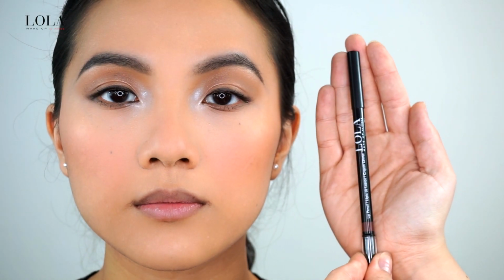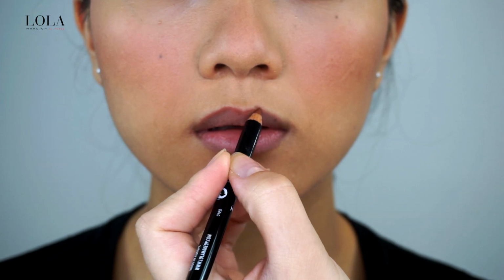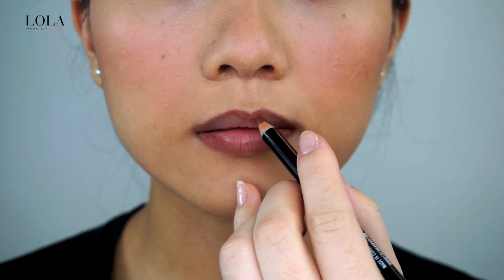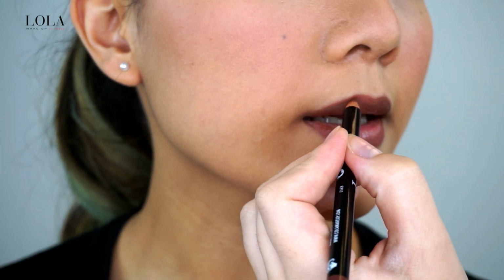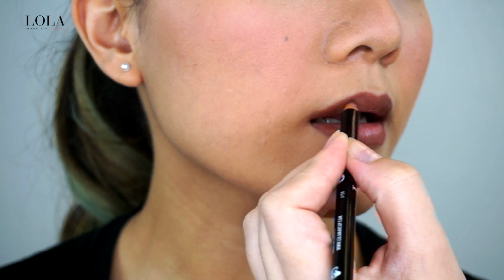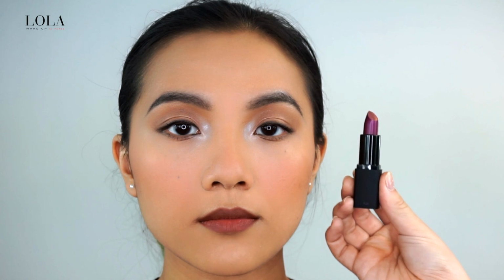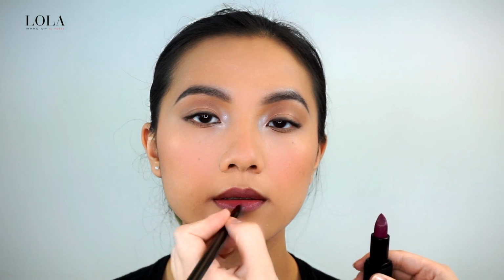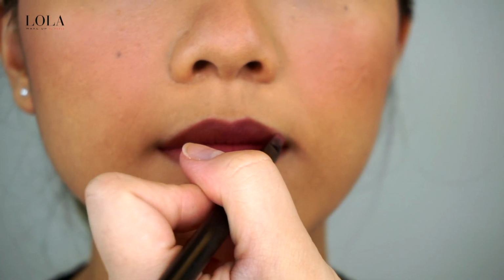How To Apply Dark Lipstick with LOLA Make Up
Learn how to achieve a dark lip makeup look with LOLA Make Up Lip Pencil and Ultra Shine Lipstick.

Products used:
Lip Pencil 001 Cinnamon

ABOUT LOLA
At LOLA, we are passionate about creating a community that celebrates our natural and real feminine beauty. Our products are specially designed for real women of today – for our aunts, sisters, mothers, colleagues and friends. We understand that we are not all perfect in this every-changing world, but through make up we can feel empowered, have confidence and enjoy living our lives.
We believe that the everyday woman is beautiful and our products reflect that.
Designed in Britain, our makeup ranges from classics hues to vibrant shades, with high quality textures and outstanding colours that are complimentary and easy to wear. Plus, these are matched with our artistry tools that make each of our products simple to apply.
Join us on our journey as we celebrate the strengths, the wisdom and the beauty of real women around the world. ​